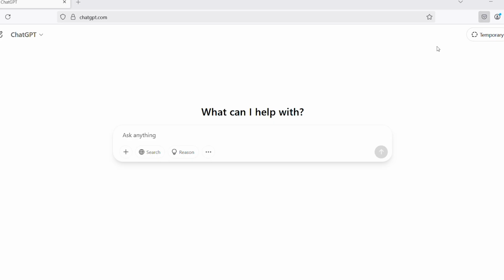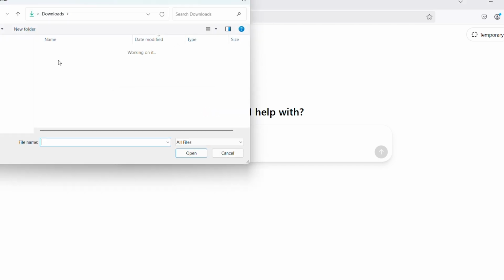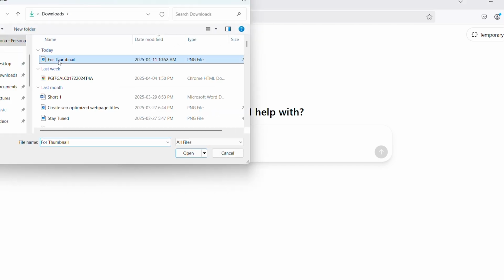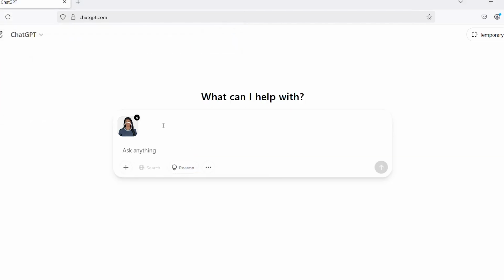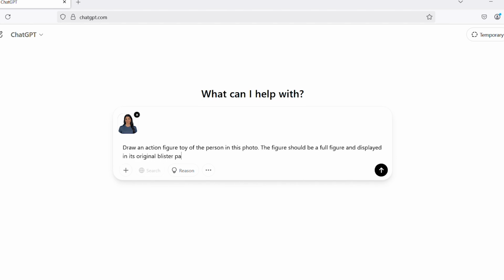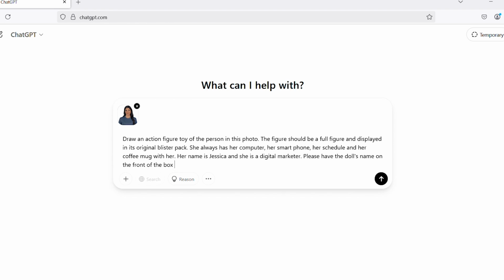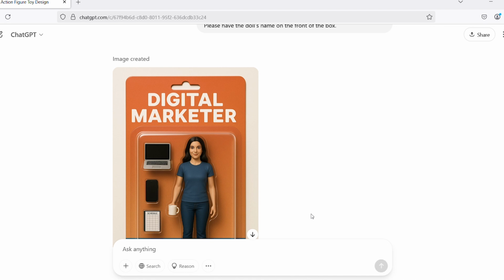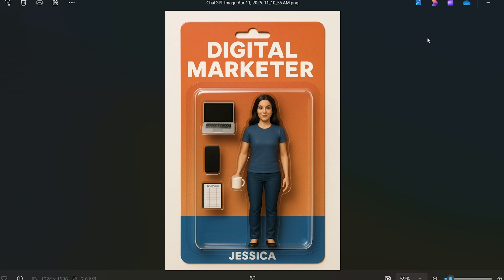How to Use ChatGPT to Make a Custom Action Figure of YOURSELF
Ever dreamed of turning yourself into a custom action figure? 🤖 In this video, I’ll show you how to use ChatGPT to generate a fully personalized action figure concept — from appearance to accessories and packaging ideas! 💡 Whether you’re into collectibles, cosplay, or just want a unique gift idea, this creative use of AI is for you.